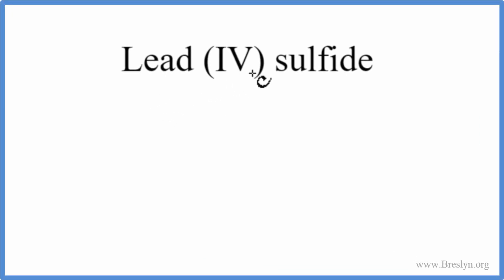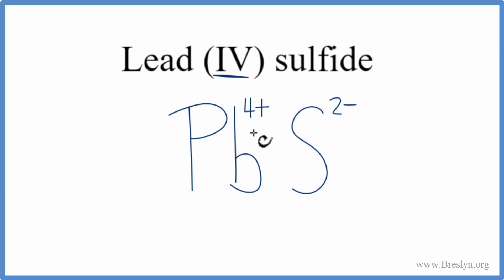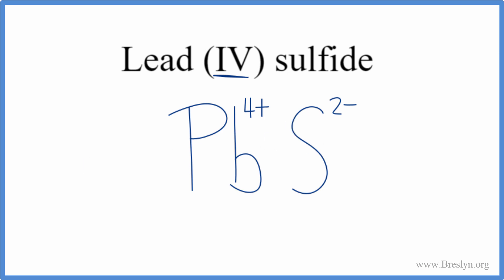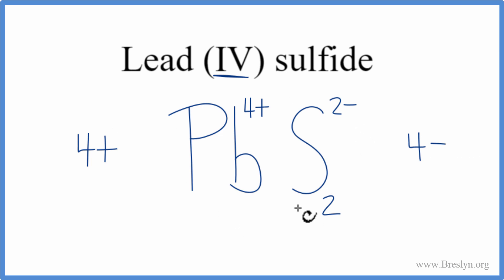How to Write the Formula for Lead (IV) sulfide (PbS2)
In this video we'll write the correct formula for Lead (IV) sulfide, PbS2.

To write the formula for Lead (IV) sulfide we’ll use the Periodic Table and follow some simple rules.

1. Write the symbol and charge for the transition metal. The charge is the Roman Numeral in parentheses.
2. Write the symbol and charge for the non-metal. If you have a polyatomic ion, use the Common Ion table to find the formula and charge.
3. See if the charges are balanced (if they are you’re done!)
4. Add subscripts (if necessary) so the charge for the entire compound is zero.
5. Use the crisscross method to check your work.

For a complete tutorial on naming and formula writing for compounds, like Lead (IV) sulfide and more, visit: